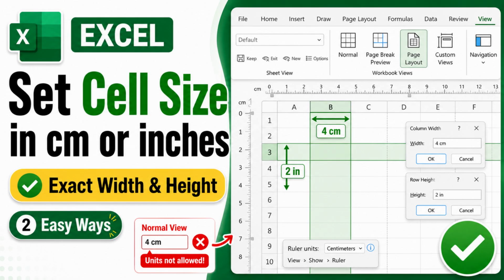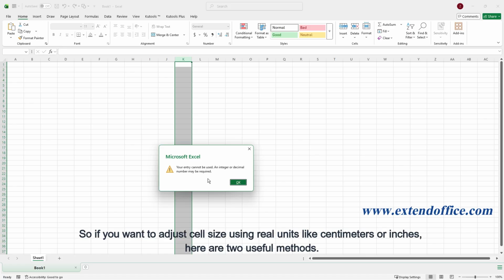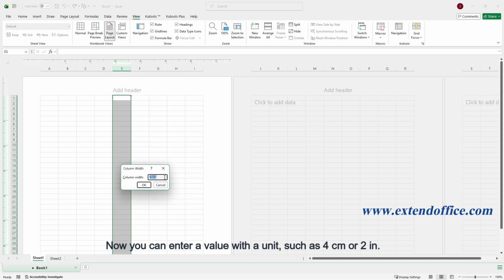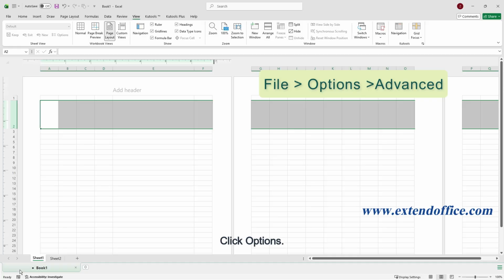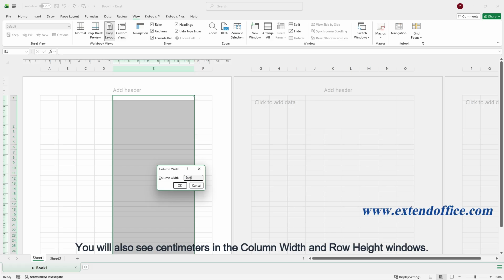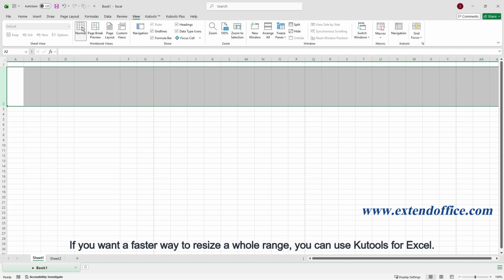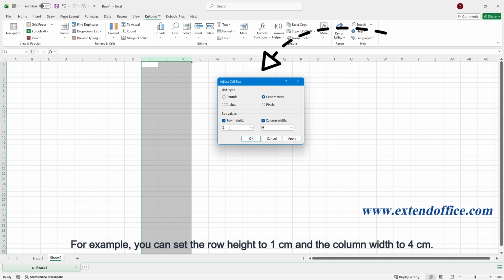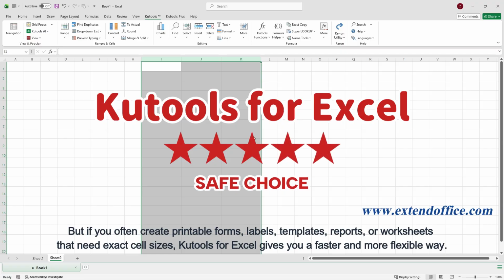Excel Cell Size in cm or inches: Set Exact Row Height and Column Width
Want to set Excel cells to an exact size, such as 4 cm wide or 2 inches high?

In this video, you’ll learn why Excel shows an error when you type units like cm or inches in the normal Column Width or Row Height dialog box.

You’ll see two easy ways to adjust cell size using real measurement units:

1. Use Excel Page Layout View
Switch to Page Layout View, change the ruler units to centimeters or inches, and set the exact row height or column width.

2. Use Kutools for Excel
Batch resize rows and columns faster with Kutools for Excel. You can set row height and column width together using units like centimeters, inches, points, or pixels.

This is useful for printable forms, labels, templates, reports, and worksheets that need precise cell dimensions.